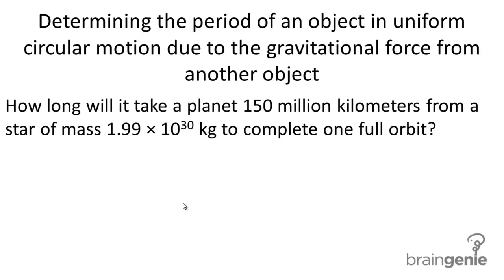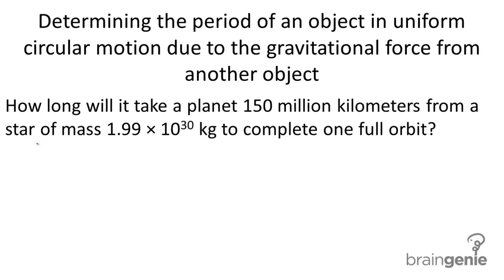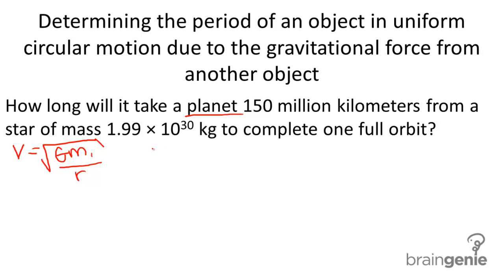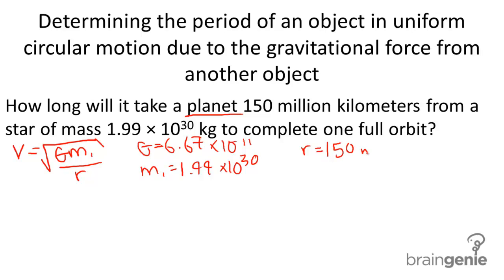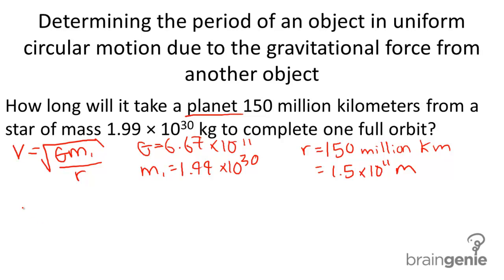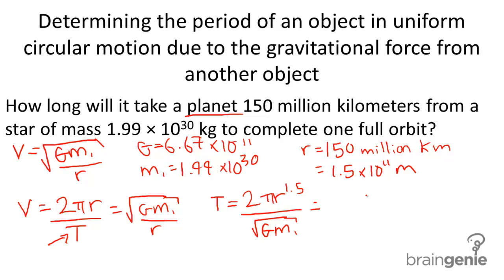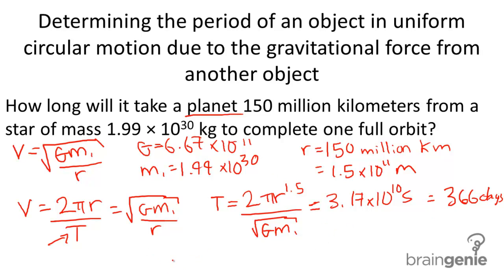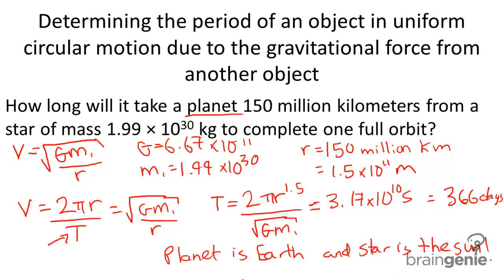3.2.1.5 Determining the period of an object in uniform circular motion due to the gra.